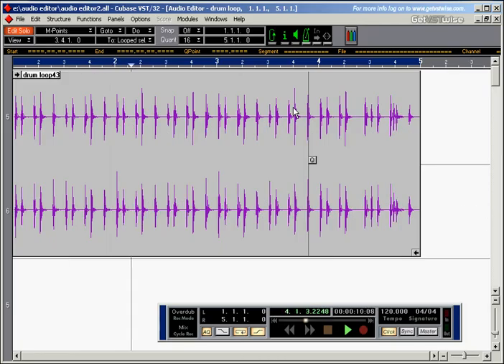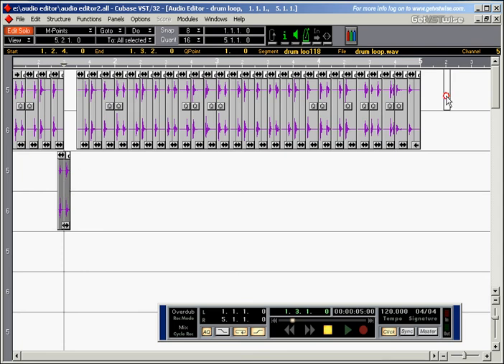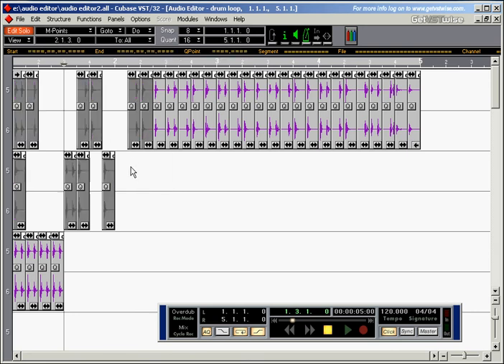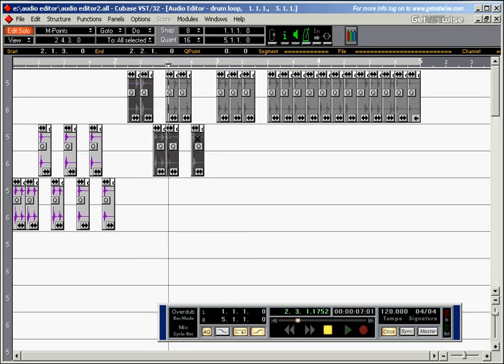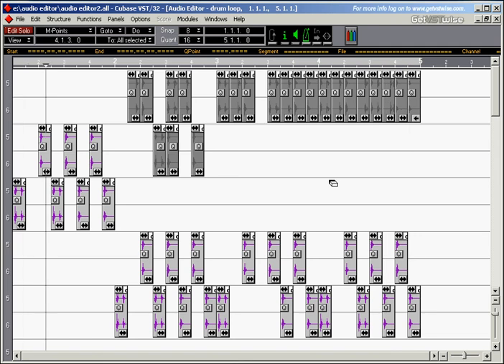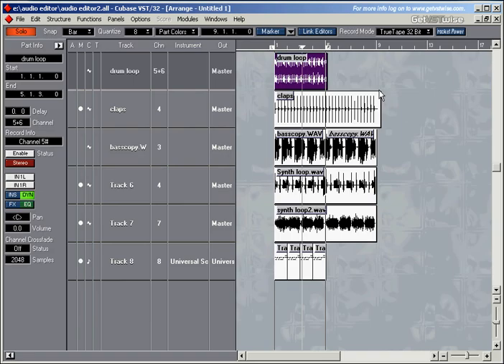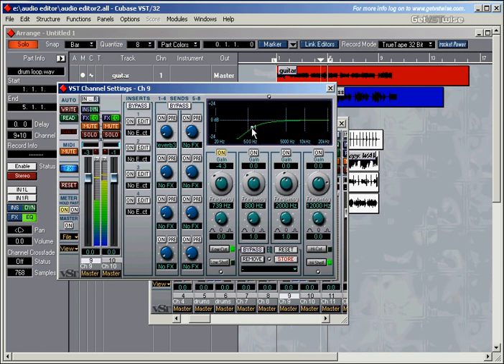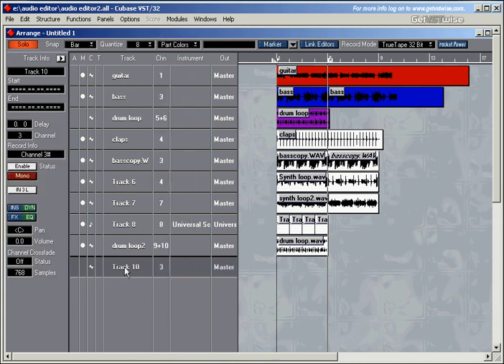Steinberg Cubase VST-32/5.1 Complete Tutorial #46: Audio Editor - Advanced Editing Pt 1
Steinberg Cubase VST-32/5.1 Complete Tutorial #46: Audio Editor - Advanced Editing Pt 1 A comprehensive video tutorial for Cubase VST 32/5.1 demonstrating the ins and outs of computer music production: All main features of the groundbreaking recording software are explained in detail. Watch all clips or select the ones you need!

01 - 8 Steps To Your First Midi Recording
02 - Your First Audio Recording
03 - Get To Know Your Tools
04 - Create and Copy Tracks and Parts - Pt 1
05 - Create and Copy Tracks and Parts - Pt 2
06 - Arrangement Window Overview - Pt 1
07 - Arrangement Window Overview - Pt 2
08 - Arrangement Window Overview - Pt 3
09 - Arrangement Window Overview - Pt 4
10 - Master The Tools
11 - The Metronome And Recording Options
12 - Key Commands - Pt 1
13 - Key Commands - Pt 2
14 - Inside The Midi Editor - Pt 1
15 - Inside The Midi Editor - Pt 2
16 - Inside The Midi Editor - Pt 3
17 - Inside The Midi Editor - Pt 4
18 - What About Quantising?

19 - Controller Messages - Pt 1
20 - Controller Messages - Pt 2
21 - Hit Me With The Drum Editor - Pt 1
22 - Hit Me With The Drum Editor - Pt 2
23 - Cycle Recording Basics - Pt 1
24 - Cycle Recording Basics - Pt 2
25 - File Management And Audio Recording - Pt 1
26 - File Management And Audio Recording - Pt 2
27 - Rev Up The VST Engine - Pt 1
28 - Rev Up The VST Engine - Pt 2
29 - Rev Up The VST Engine - Pt 3
30 - Rev Up The VST Engine - Pt 4
31 - Monitoring While Audio Recording - Pt 1
32 - Monitoring While Audio Recording - Pt 2
33 - VST Instruments
34 - Hands On The VST Mixer - Pt 1
35 - Hands On The VST Mixer - Pt 2
36 - Maximum Compression - Pt 1
37 - Maximum Compression - Pt 2

38 - Audio Editor Special -- Tools And Quantising Events - Pt 1
39 - Audio Editor Special -- Tools And Quantising Events - Pt 2
40 - Audio Editor Special -- Tools And Quantising Events - Pt 3
41 - Audio Editor Special -- Tools And Quantising Events - Pt 4
42 - Audio Editor Special -- Dynamic Events and Marker Points - Pt 1
43 - Audio Editor Special -- Dynamic Events and Marker Points - Pt 2
44 - Audio Editor Special -- Time Stretching - Pt 1
45 - Audio Editor Special -- Time Stretching - Pt 2
46 - Audio Editor Special -- Advanced Editing - Pt 1
47 - Audio Editor Special -- Advanced Editing - Pt 2
48 - Raise Your EQ
49 - VST Effects - Pt 1
50 - VST Effects - Pt 2
51 - The VST Master Mixer
52 - Automate With Success - Pt 1
53 - Automate With Success - Pt 2